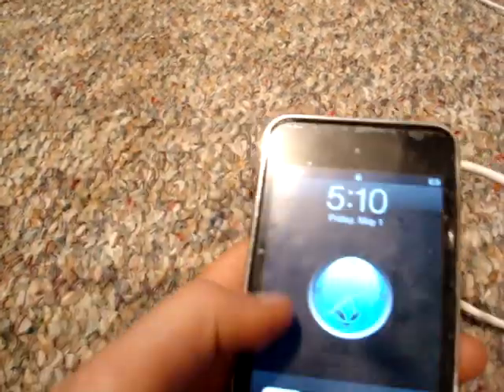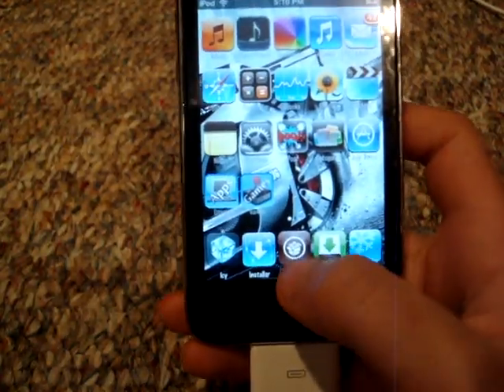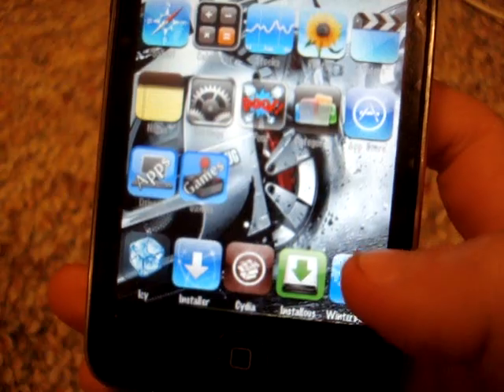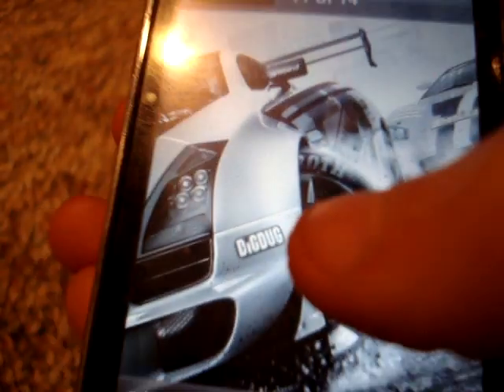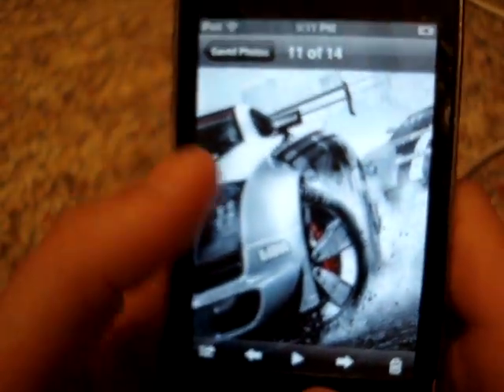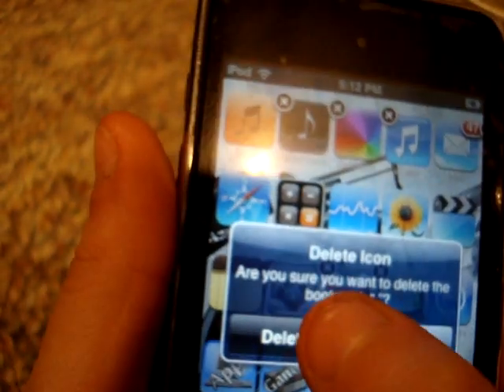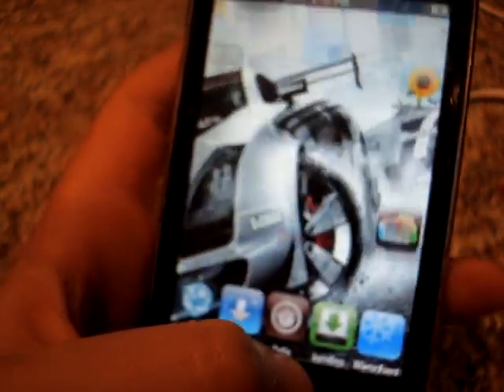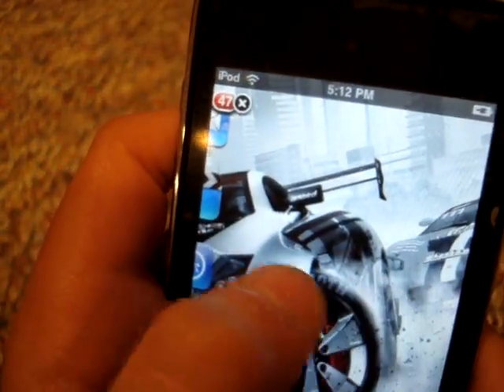How to change the background of the Ipod Touch to anything you want. (must have jailbroken ITouch)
This is how to change the background of the Ipod Touch to anything you want. Could someone tell me how to get rid of those blank icons?
5426
5426
5426